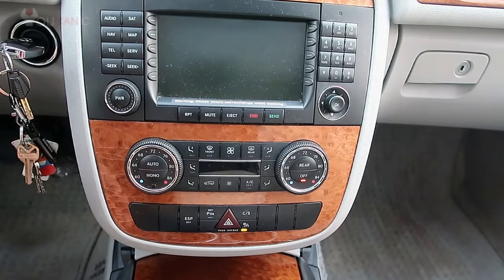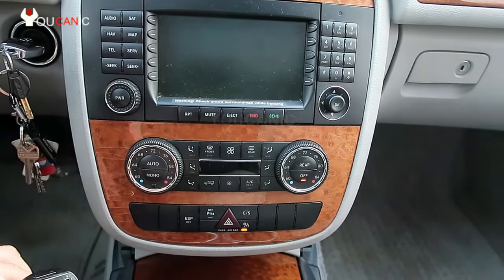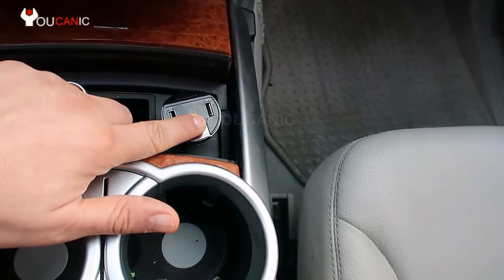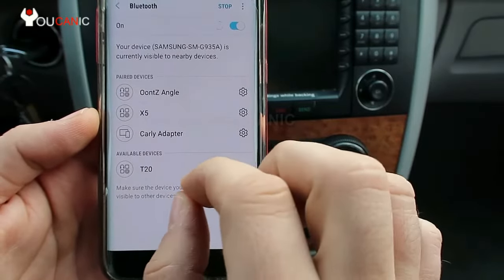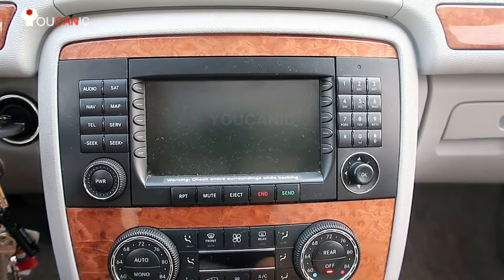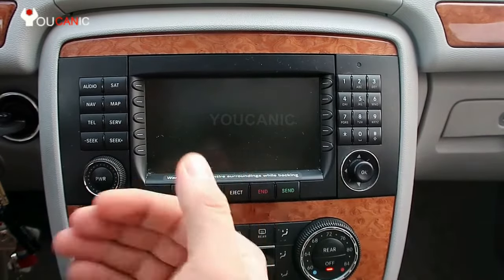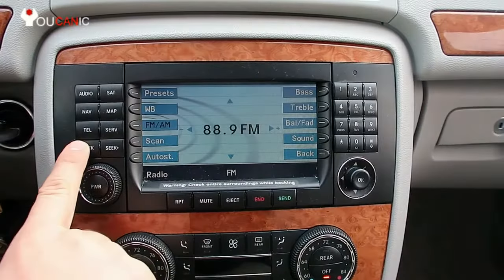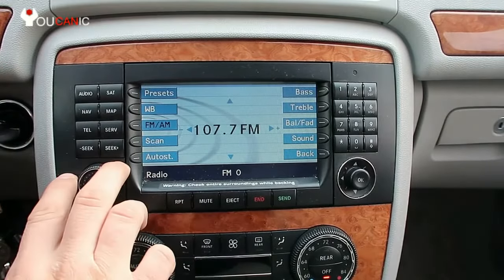How to Play Music from Phone to Radio Using FM Transmitter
If you want to listen to your favorite music from your phone through your car radio, an FM transmitter is an easy and affordable solution. In this video, we'll show you how to use an FM transmitter to play music from your phone to your car radio. We'll cover all the steps, including selecting the right FM frequency, plugging in the transmitter, and pairing it with your phone. We'll also give you tips on how to avoid interference and improve the sound quality of your music. With our expert guidance, you'll be able to enjoy your favorite tunes on the go in no time. Don't settle for staticky radio stations - watch this video and learn how to use an FM transmitter to play music from your phone to your car radio today!